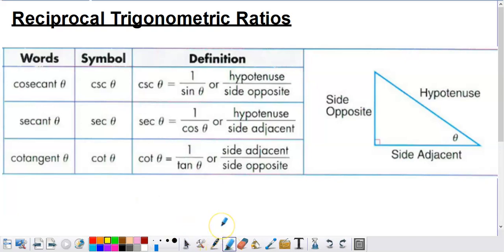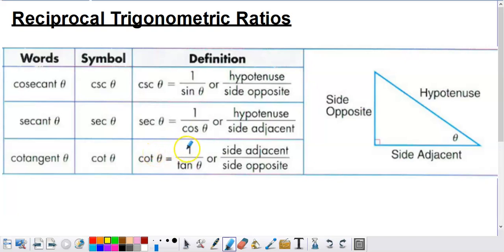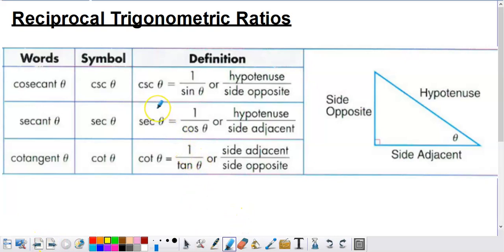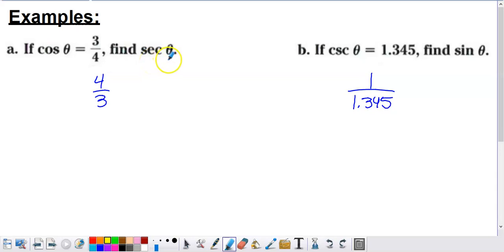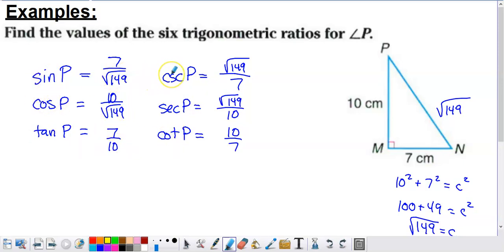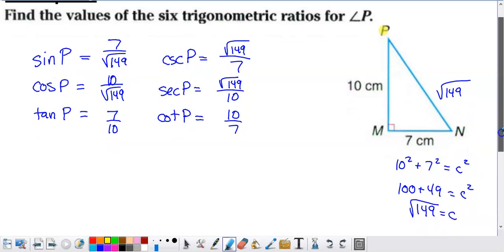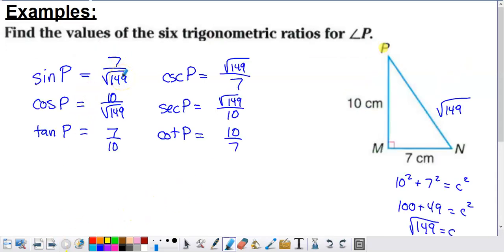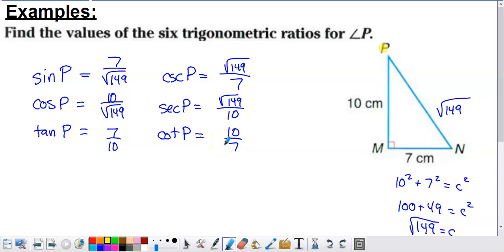Reciprocal Trigonometric Ratios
In this video, we take time to introduce the reciprocal trigonometric ratios of cosecant, secant and cotangent. We look at the definitions, abbreviations and notation involved with cosecant, secant and cotangent. We look at several types of examples involving cosecant, secant and cotangent ratios to conclude the video.